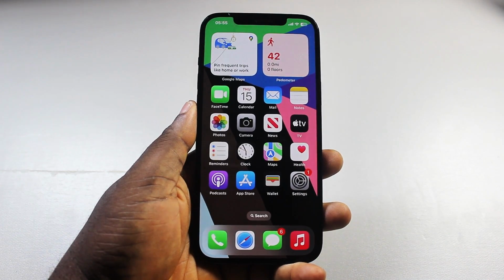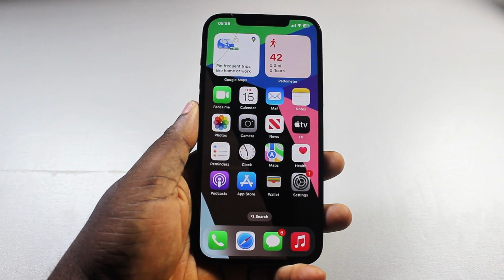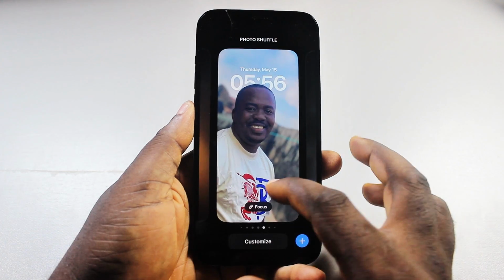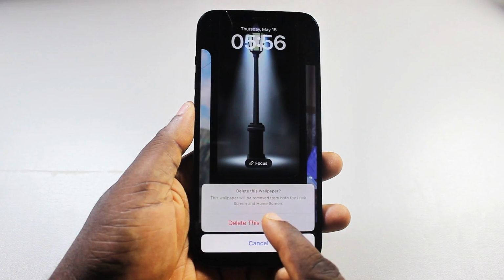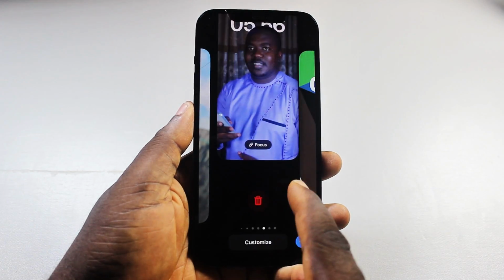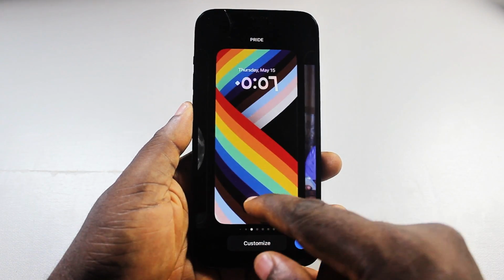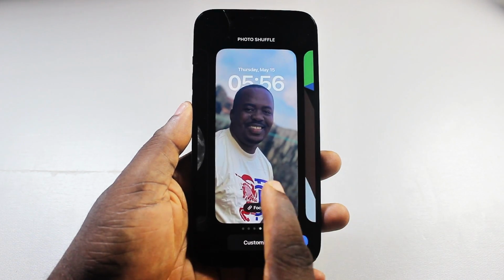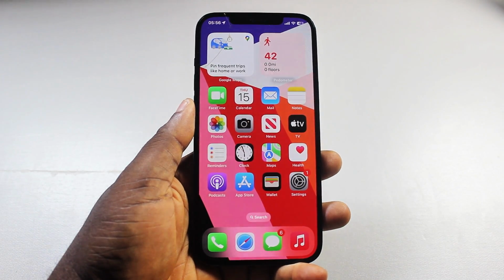How to Remove Unused Wallpapers on iPhone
You will learn how to remove unused wallpapers on iPhone at the end of this tutorial.

Cheap iPhone
Cheap Samsung Phone
Cheap Apple Watch
Cheap Digital Camera
Cheap YouTube Microphone
Cheap MicroSD Card